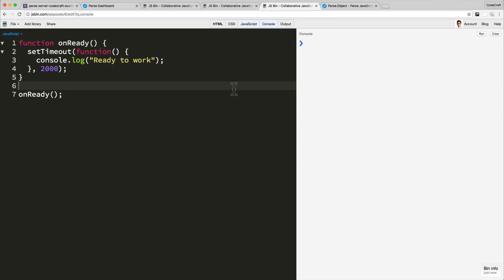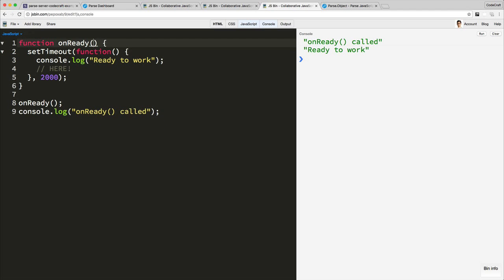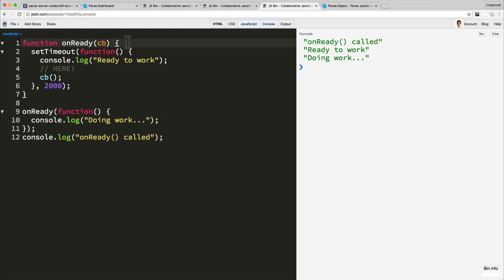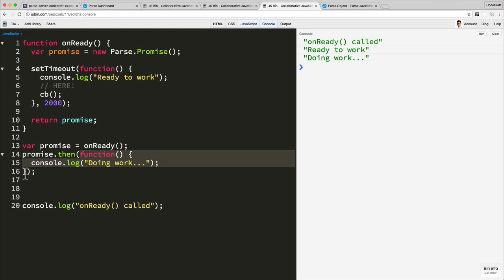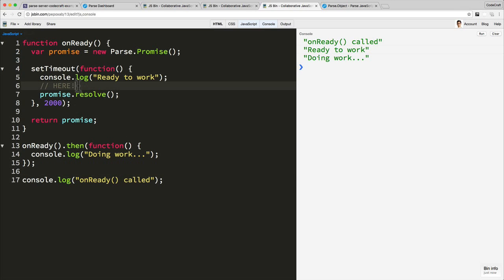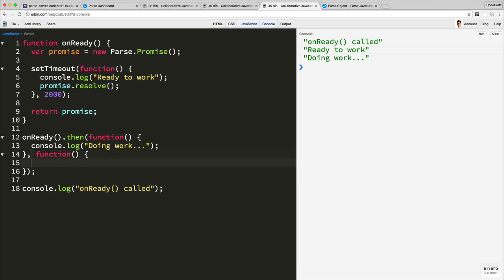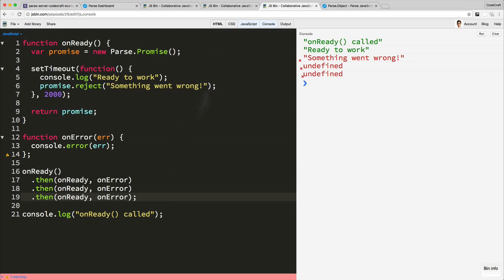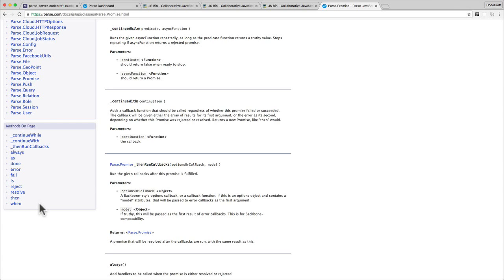EP12 - Parse Server: Introducing Promises in Parse